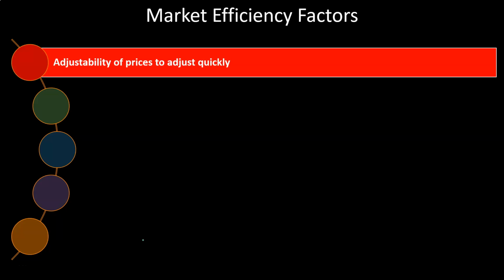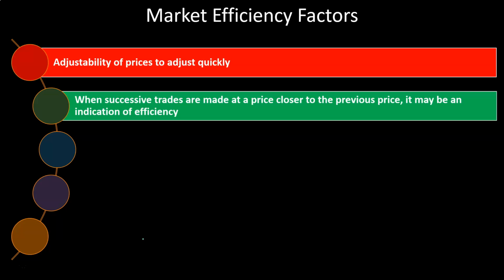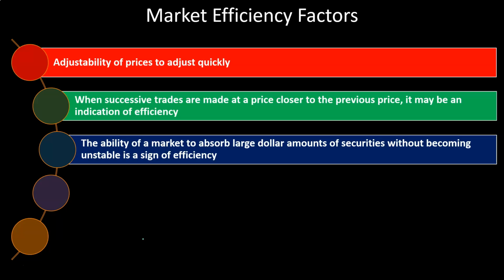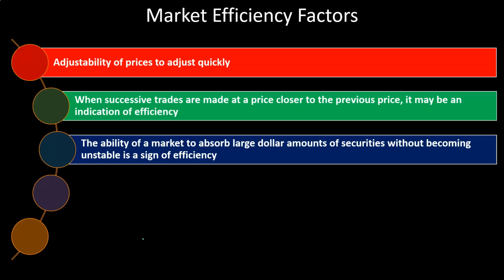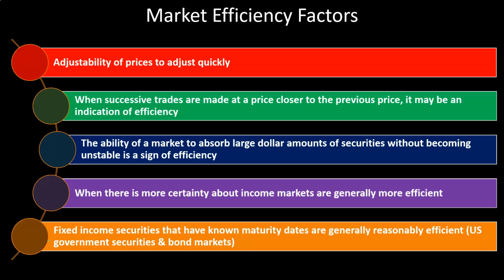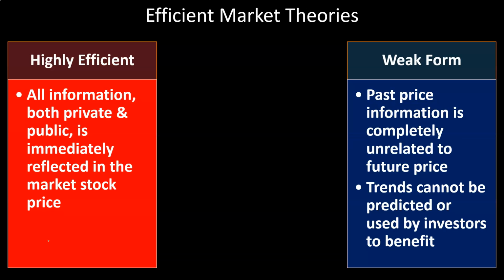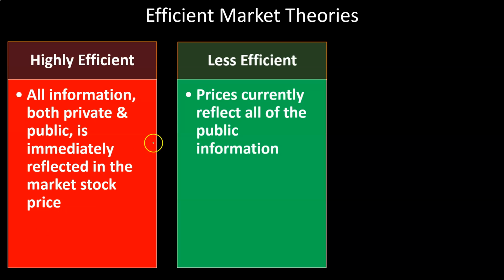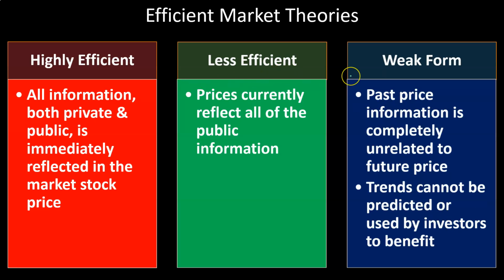Market Efficiency 1425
Market Efficiency